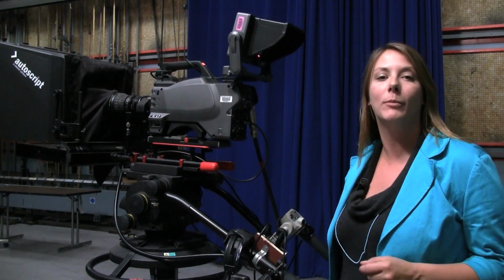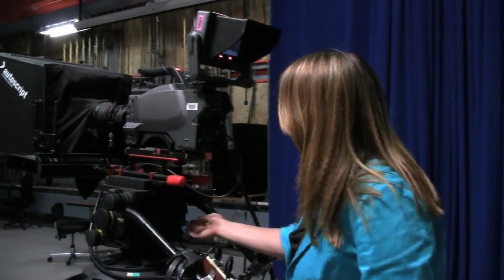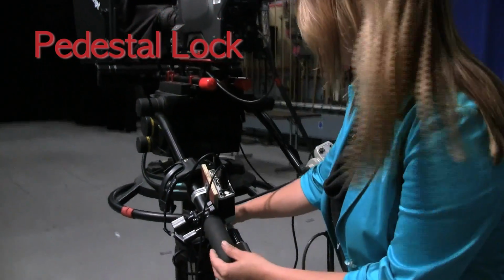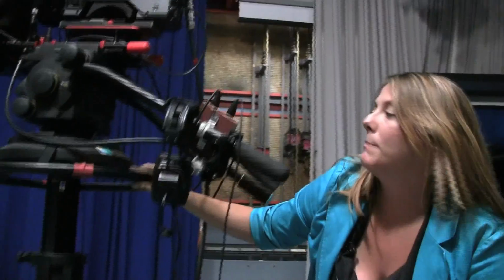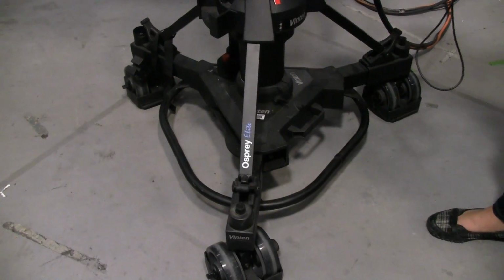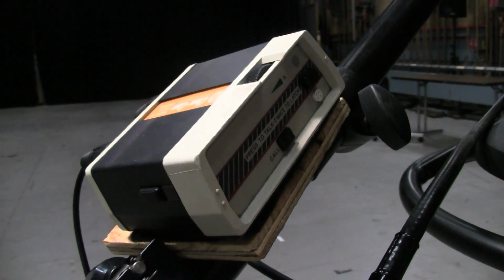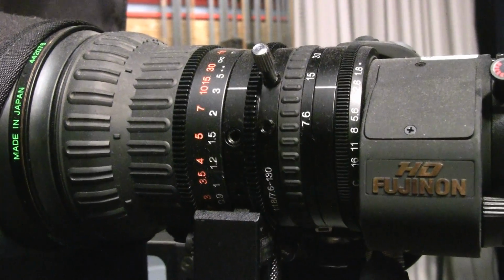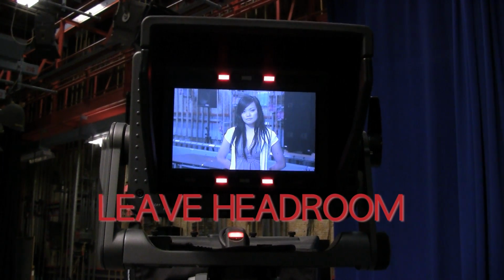BECA Studio Camera "How To"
Final project for BECA 348. A "How to" on operating a studio camera.